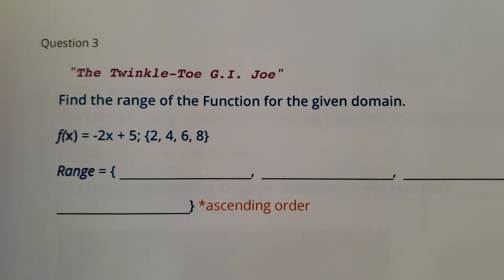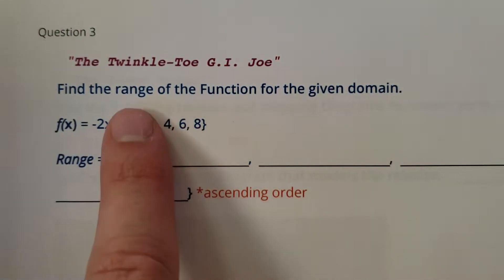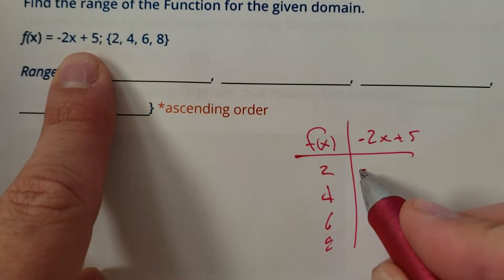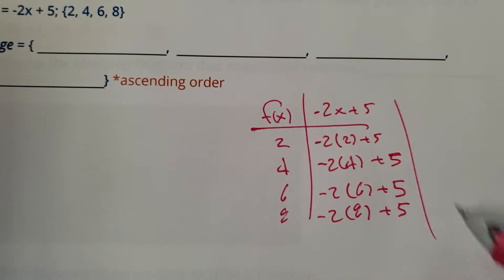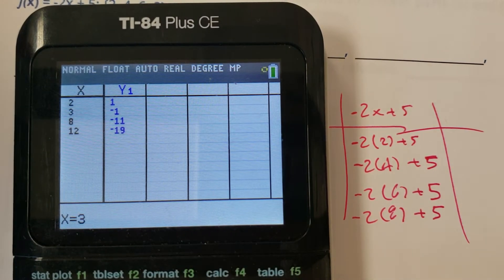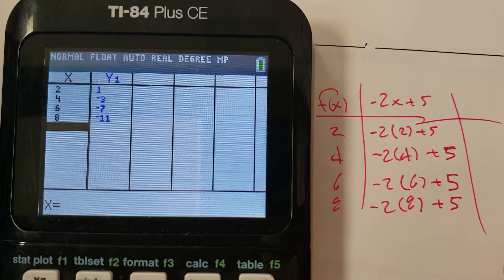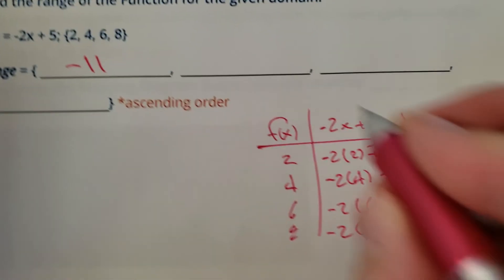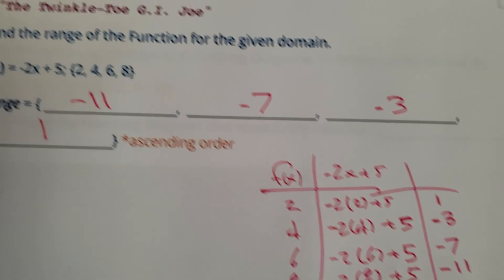4.6, "The Twinkle-Toe G.I. Joe"